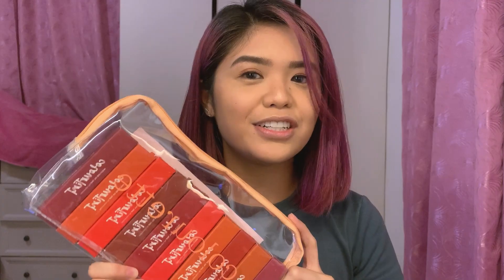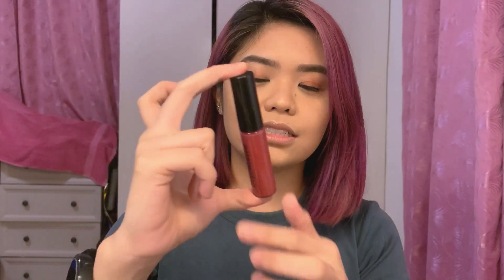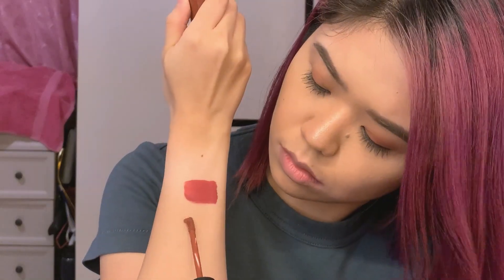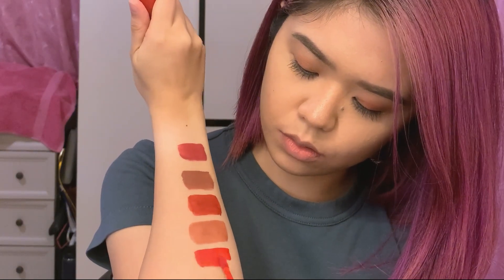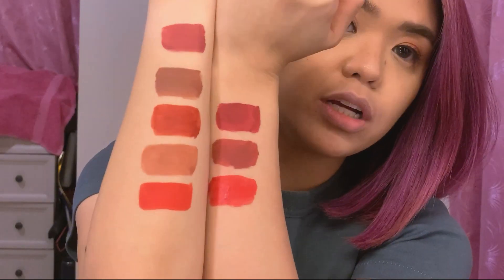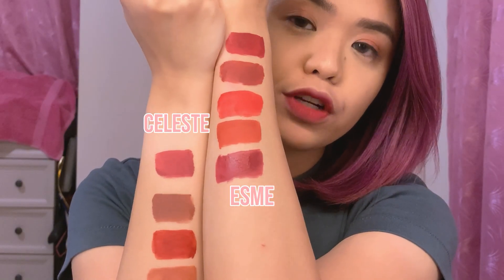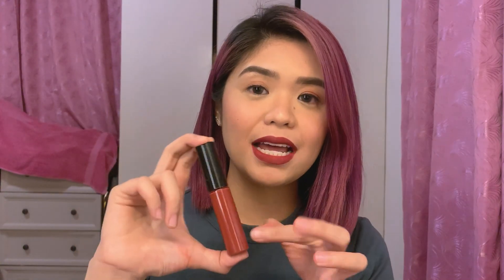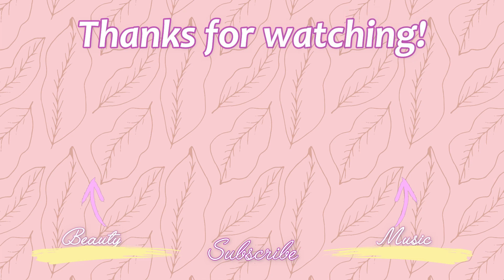NEWEST SHADES AND PACKAGING OF COLOURTINTS | COMPLETE SWATCHES AND REVIEW | Nina Ysabelle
This video is waaaaay overdue. I filmed this last January 27, 2020 and I just finished editing today. :sobs:

I still hope this can help you pick the shades you like most from Colourette Cosmetic's 24/7 Kit. Sorry if video's a bit long, I'm just super excited to talk about this product and I've included comparisons with their old packaging for reference.
Anyway, swatches start at @6:06 :)

Other helpful timestamps:
Old Packaging: @01:57